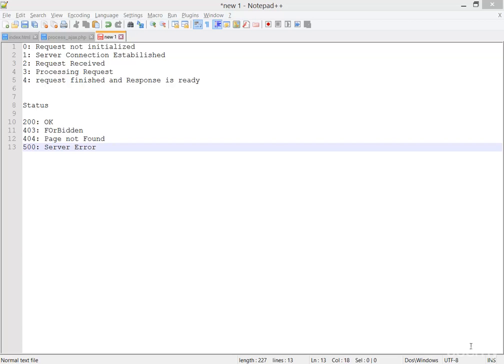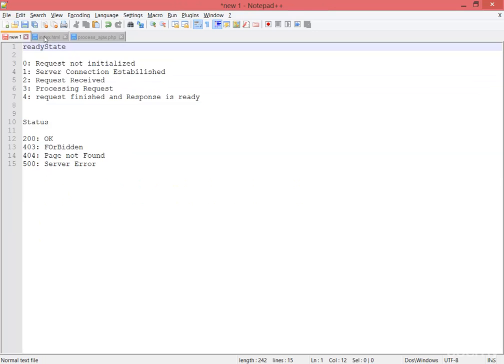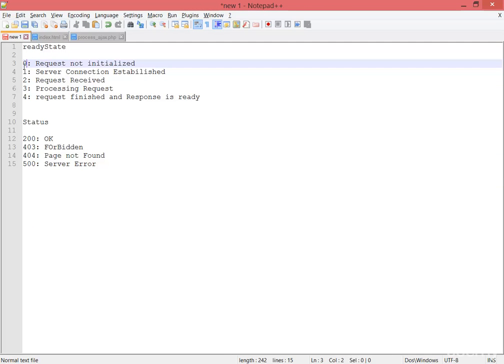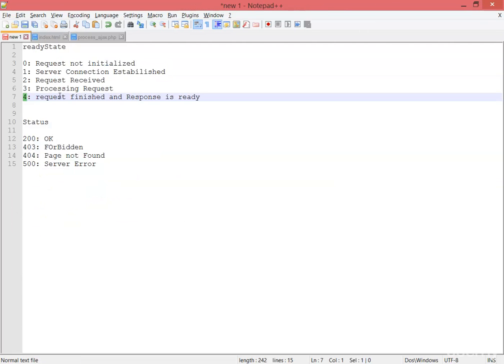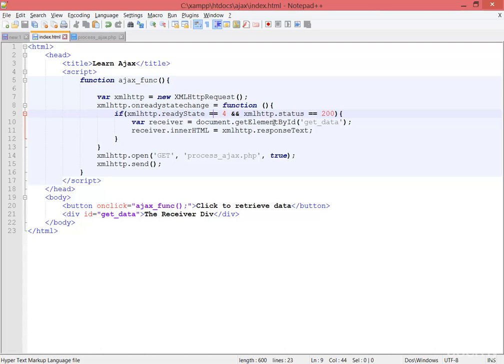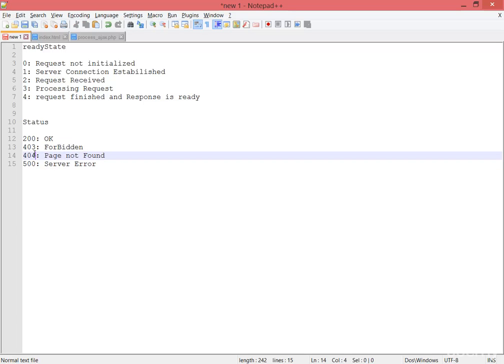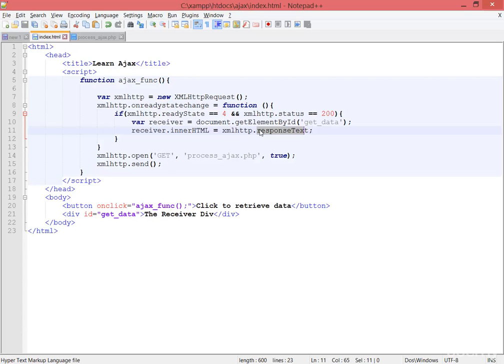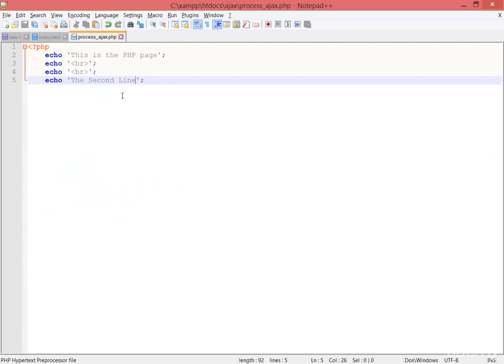Document Status and HTTP Status,Learn AJAX Techniques From Beginner To Advanced Learn Your Self XP#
Lets in my channel '' LEARN YOUR SELF'' every subjects of education of all classes like English, Mathematics, Science Subjects and economics education etc. you need not worry about in these subjects. Every subject is explained in simple method.Document Status and HTTP Status,Learn AJAX Techniques From Beginner To Advanced Learn Your Self XP#